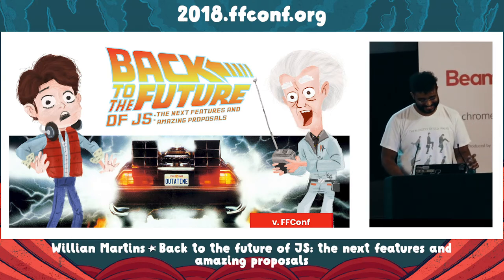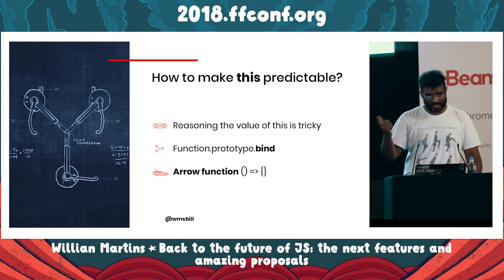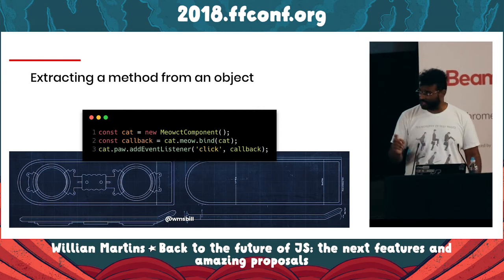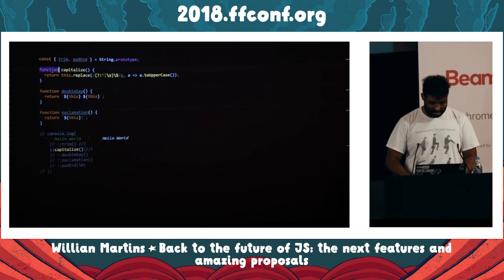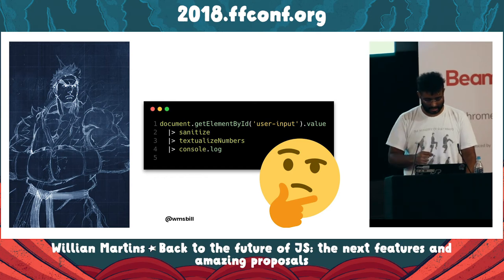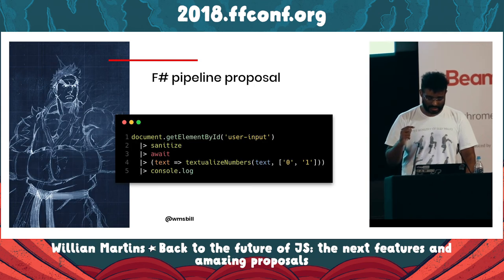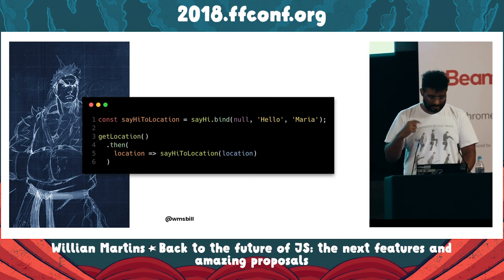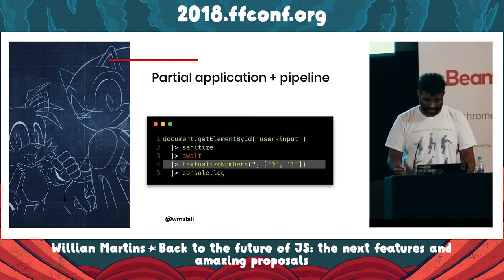5. Back to the future of JS: the next features and amazing proposals / Willian Martins / ffconf 2018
Do you want to discover the next exciting JavaScript features that you didn’t even know you needed? Let me present you three proposals that may change the way you write code the same way the spread operator did.